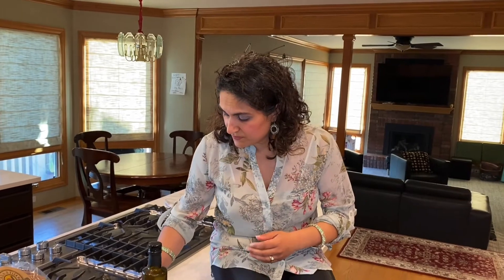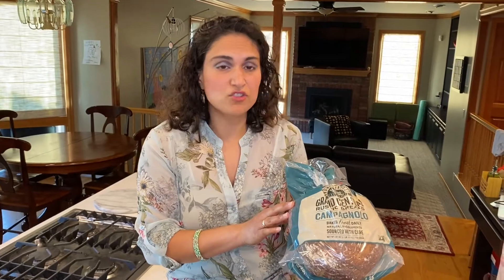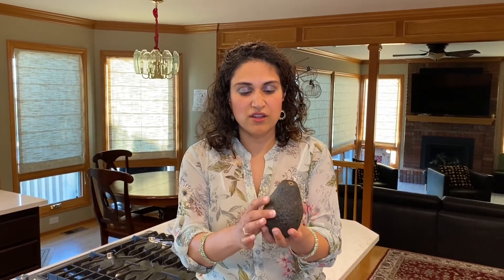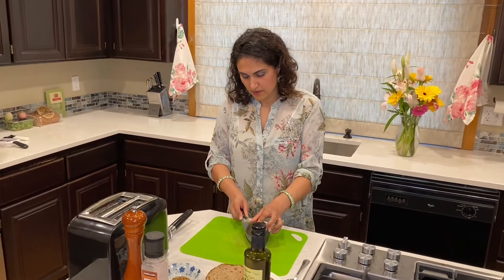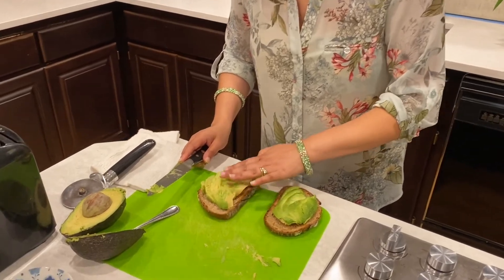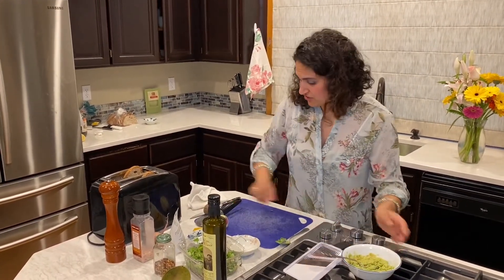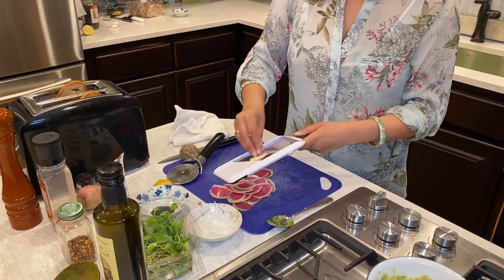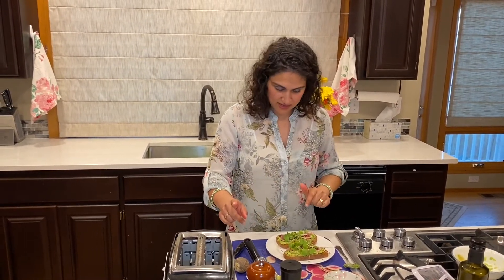Avocado Toast - 2 ways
Tired of paying big bucks for something that's so simple to make? In this episode we learn 2 versions of avocado toast. The first one is simple yet so flavorful. Option 2 is great to make for guests, and uses a special ingredient from the daikon family.  Note: if your kids are into avocado definitely try version 1.